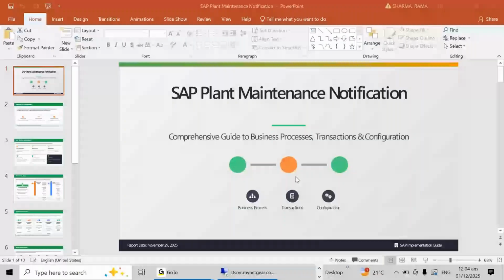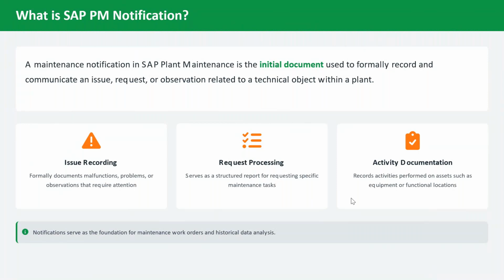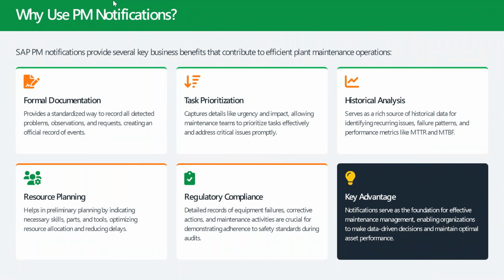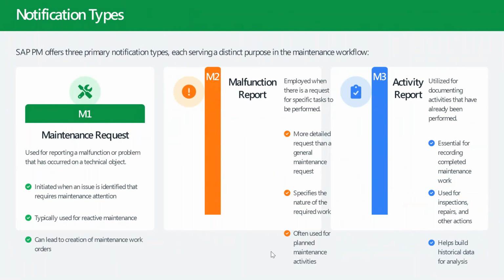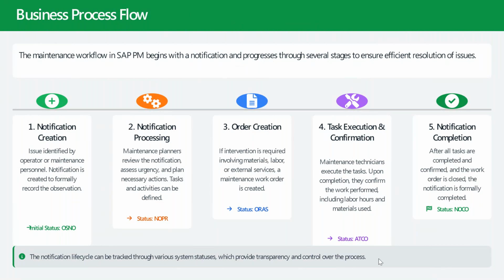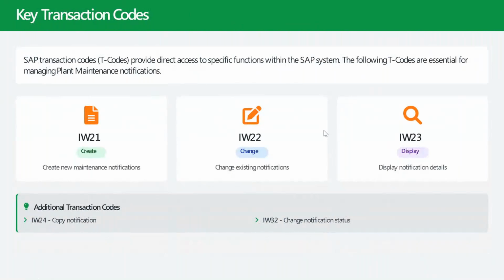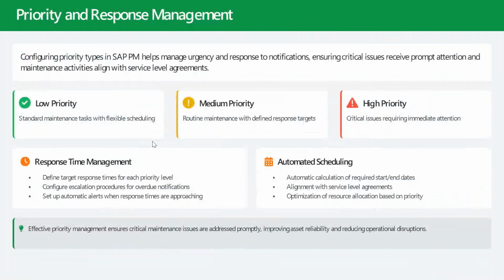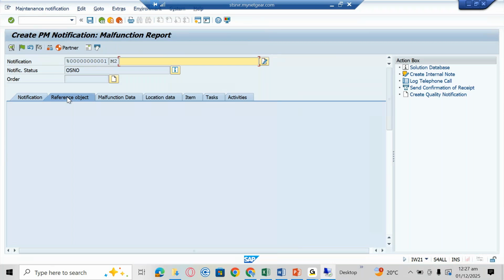SAP PM Notification Overview I PM Notifications